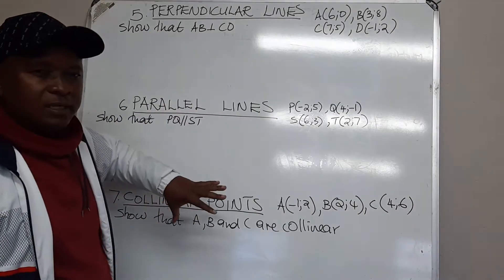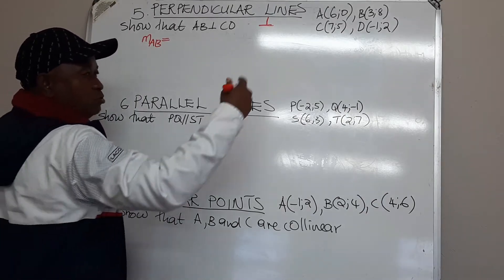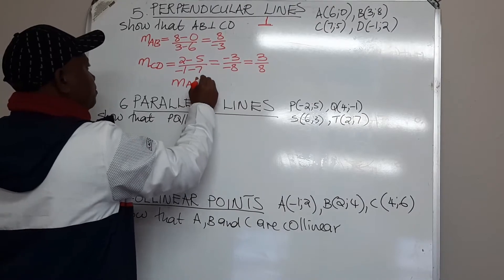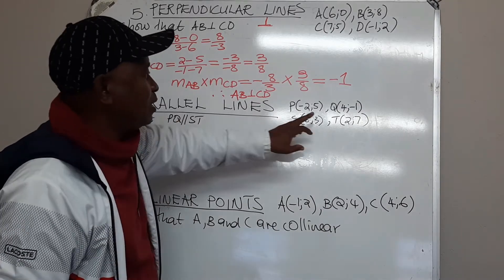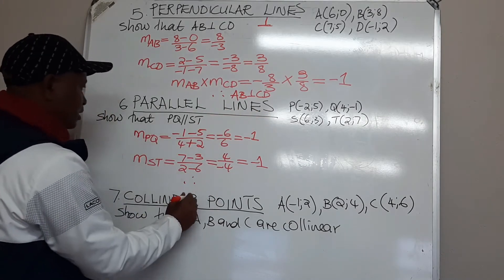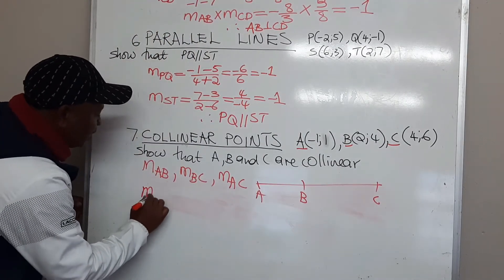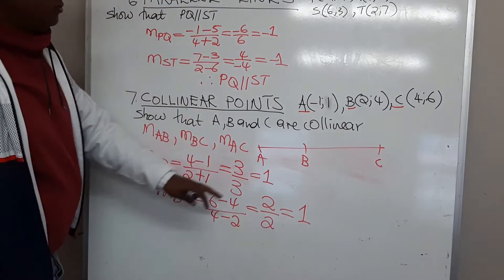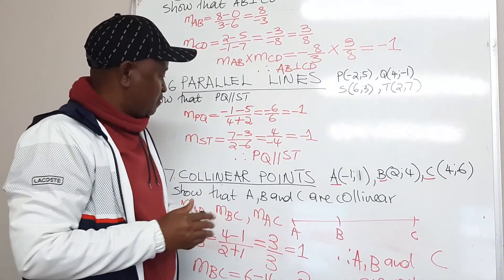ANALYTICAL GEOMETRY PART 2